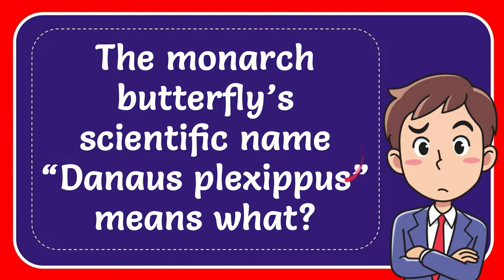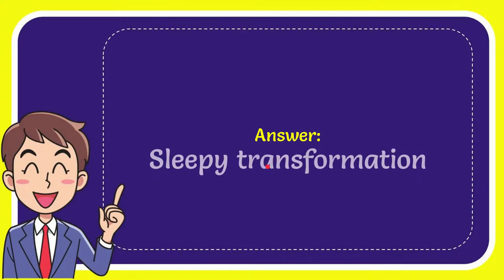The monarch butterfly’s scientific name “Danaus plexippus” means what?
The monarch butterfly’s scientific name “Danaus plexippus” means what? NEW VIDEO#